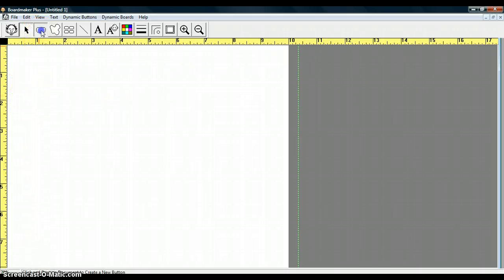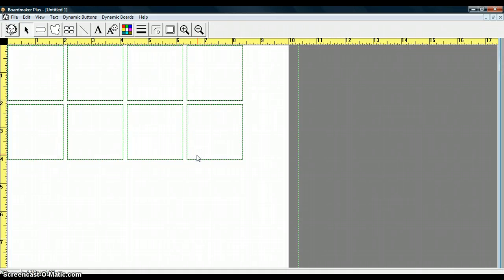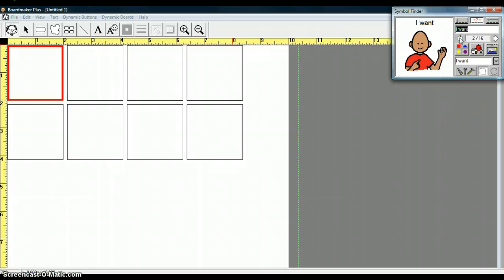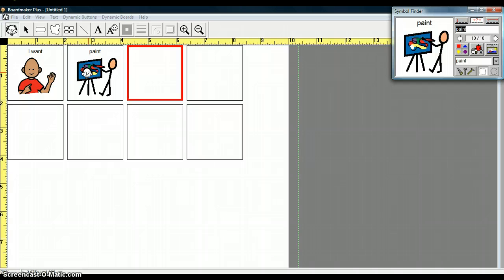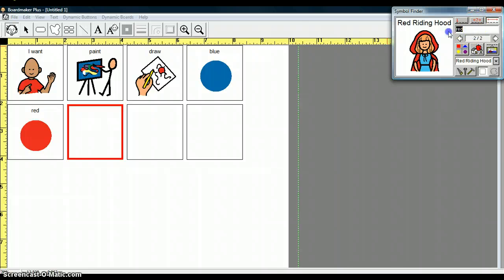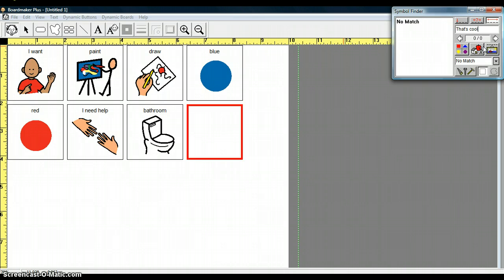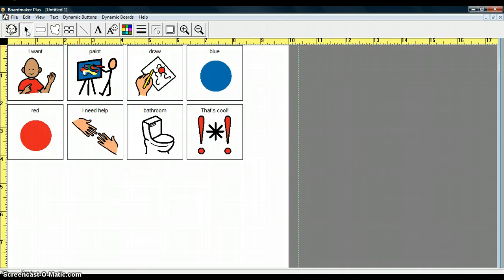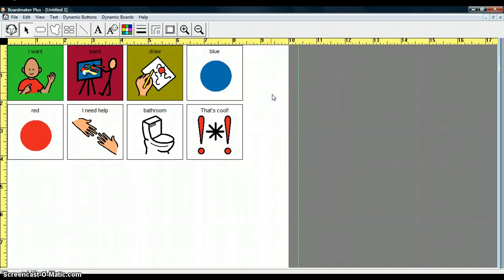Screencast: Boardmaker Plus!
A screencast for making a simple communication board using the program Boardmaker Plus! by Mayer-Johnson.